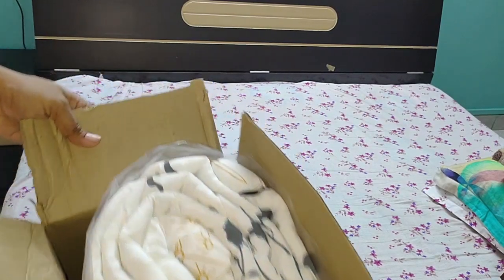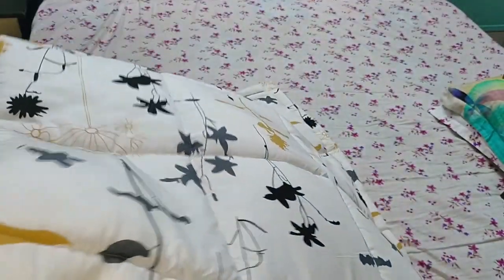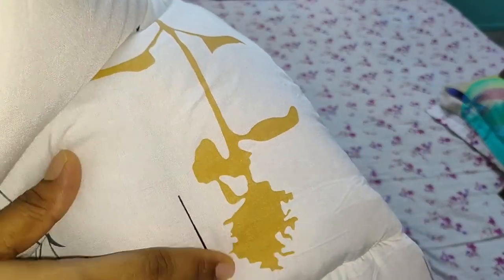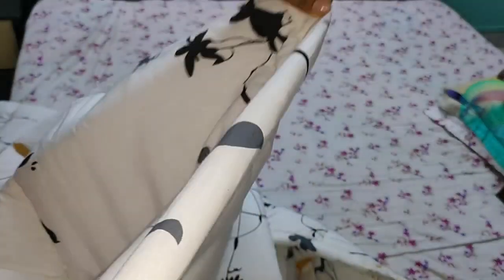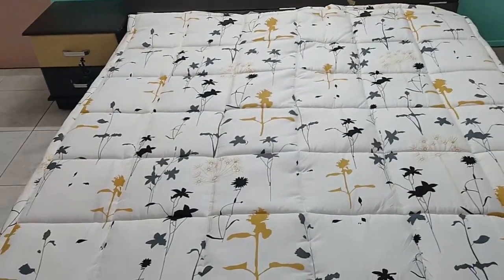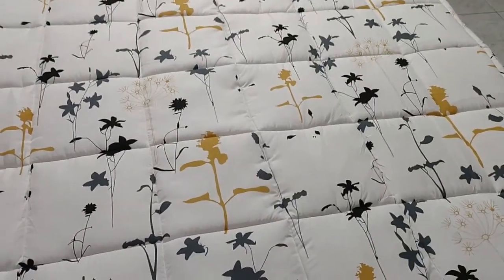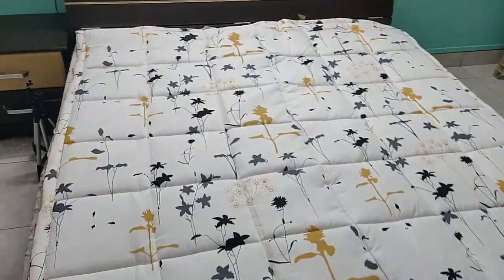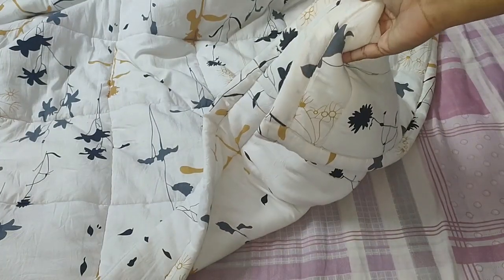WakeFit REVERSIBLE COTTON COMFORTER UNBOXING 2020 - Amazon haul - AFTER WASH Review also given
LOOKING FOR A COMFORTER FOR WARMTH! This is the BEST comforter like they use in Hotels...

I would suggest customers to buy a DARK COLOR DUVET COVER for the comforter to preserve the comforter's look and feel...
Machine washable comforter.
look for the wakefit label for instructions